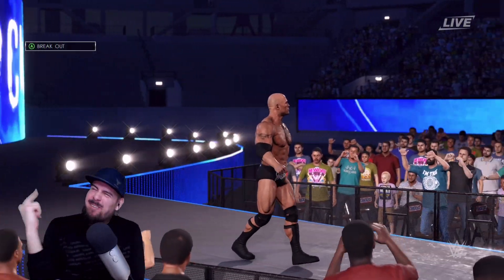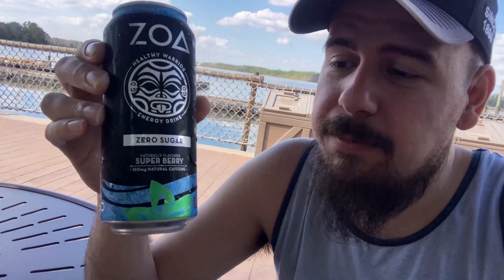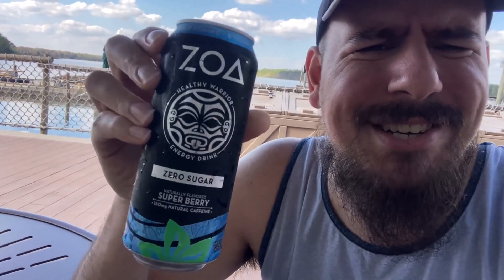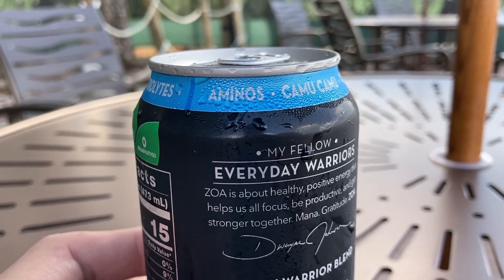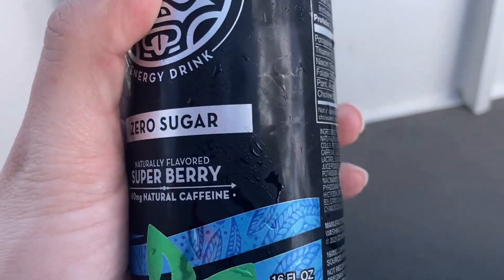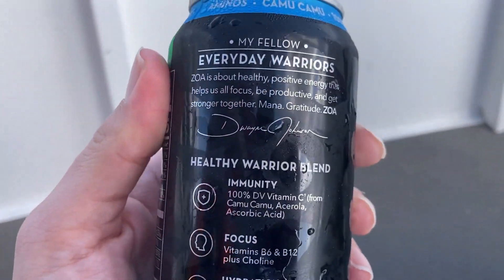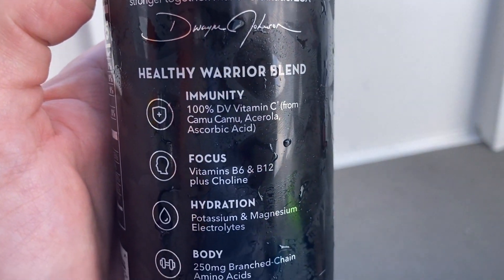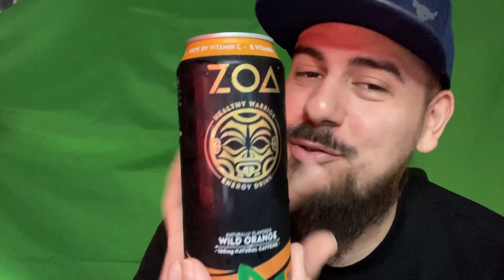WWE 2k22 made me TASTE what The Rock is cookin! - ZOA Energy Drink REVIEW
PSN: LexxExpress
Xbox: Lexx Express